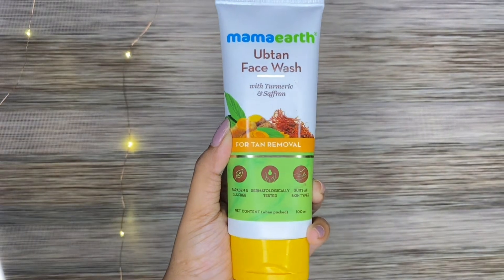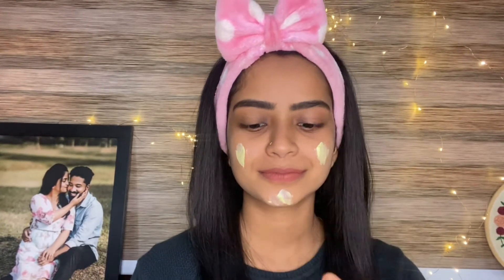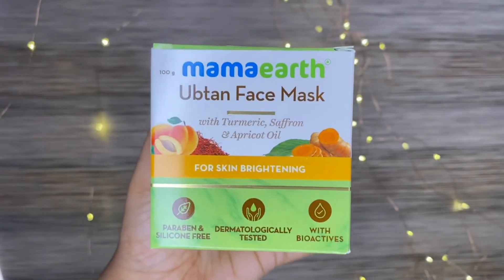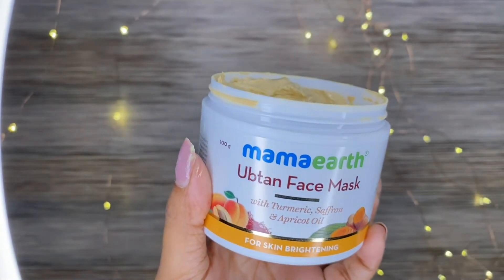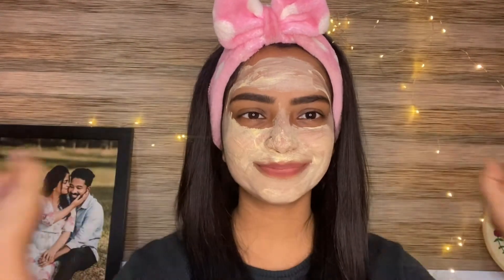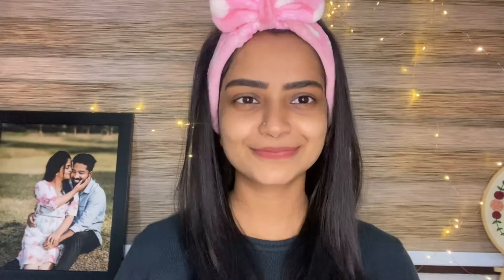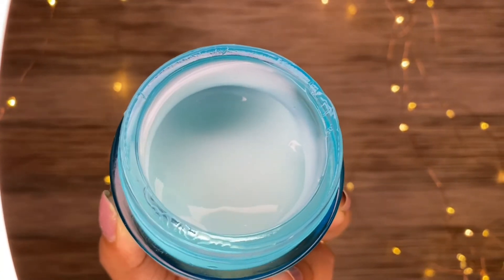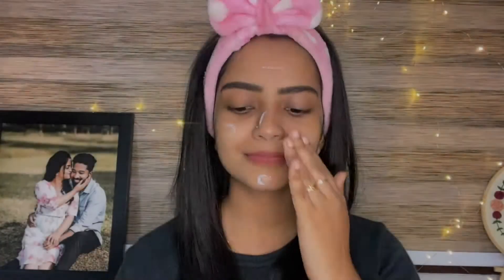My Skincare Routine ft. Mamaearth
Heii Dears..., welcome back❤

thankyou❤️
Anusmya Anjal